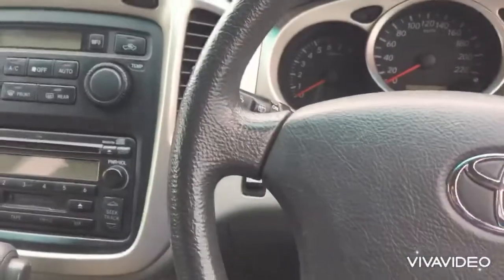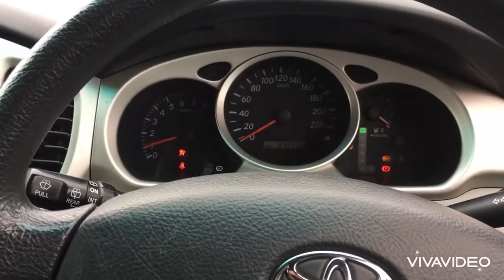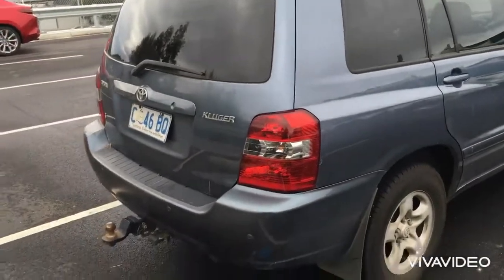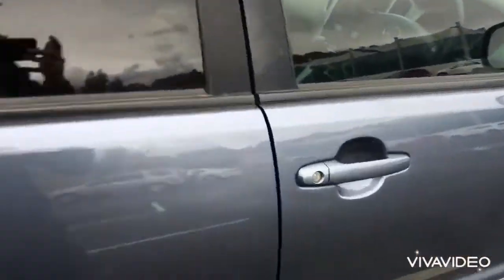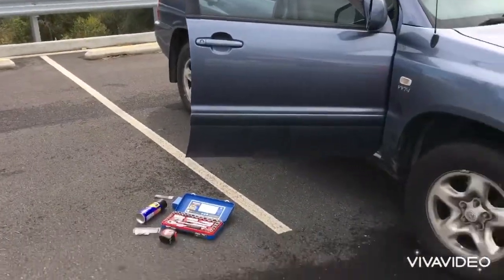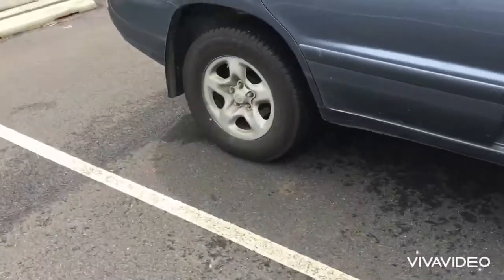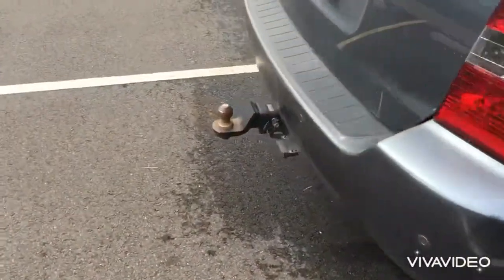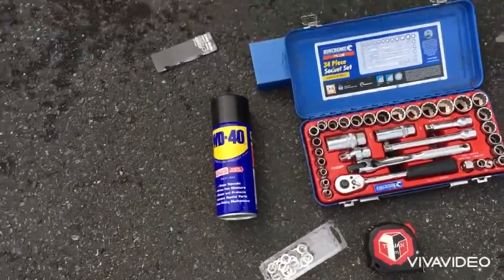MAKING A CAR SOUND LIKE A V8 for FREE??